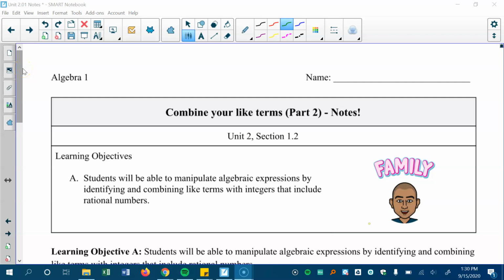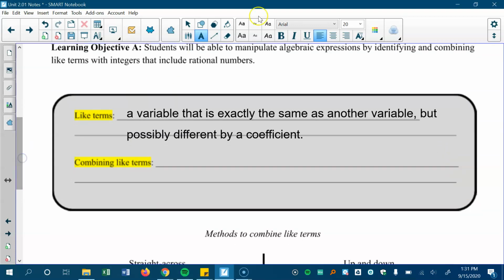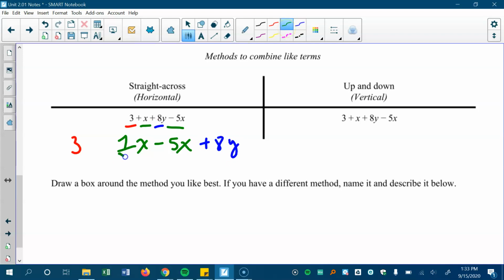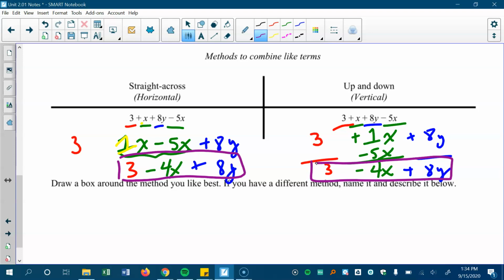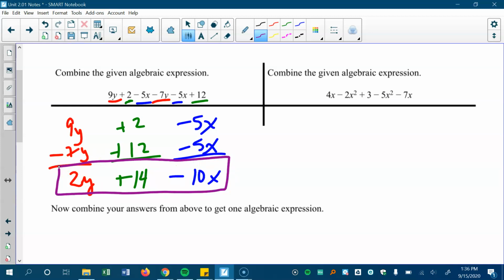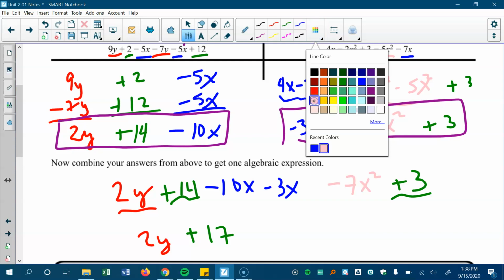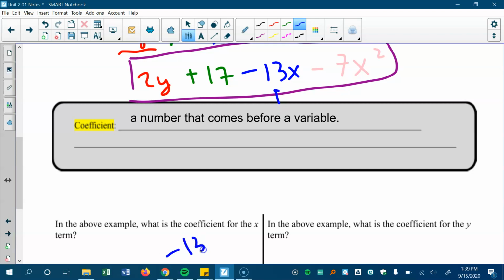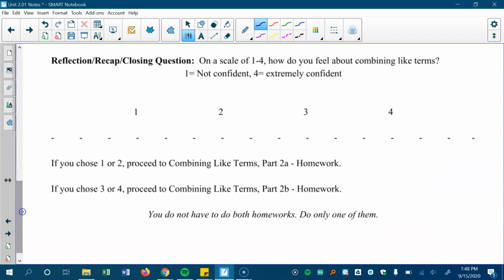Lesson 2.1 Part 2